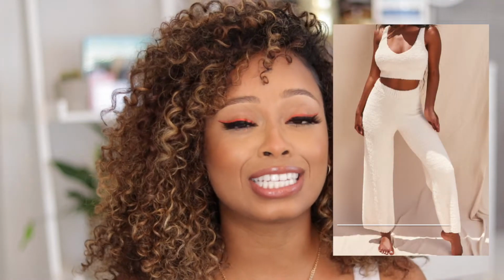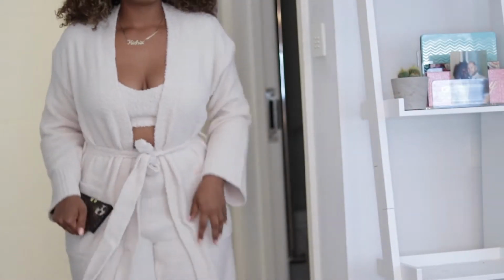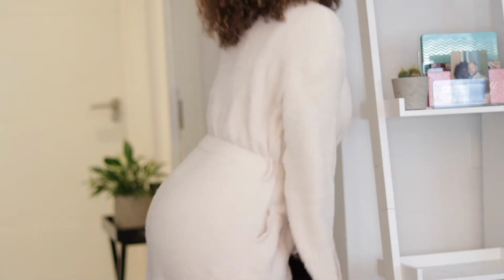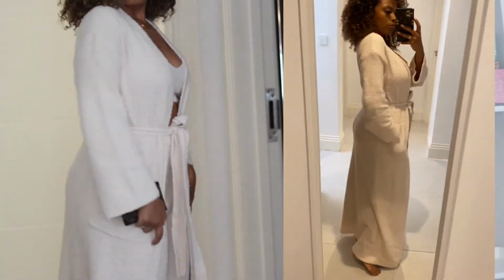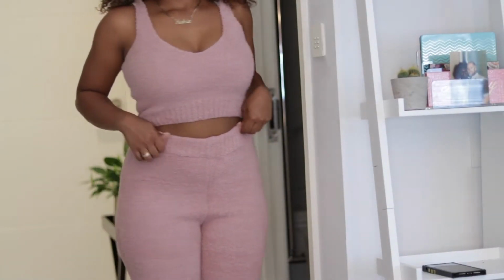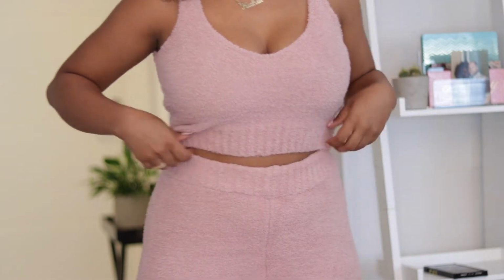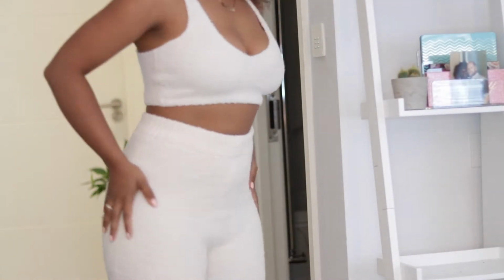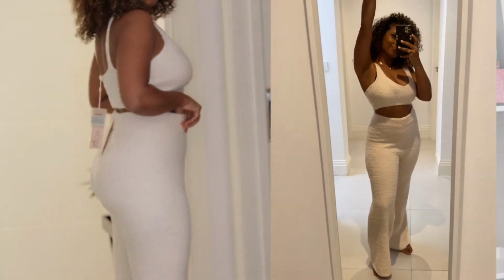NEW Oh Polly Cosy Collection Review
♡ OPEN ME ♡

Really hope you enjoyed that! Sorry it was so short and sweet!! Let me know if anyone bought it x